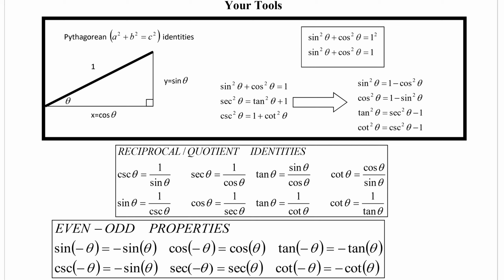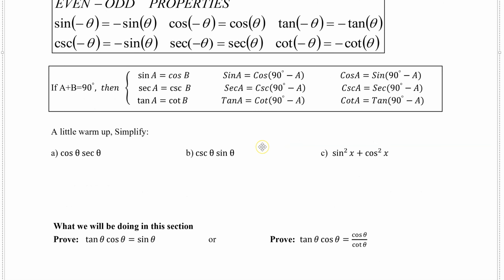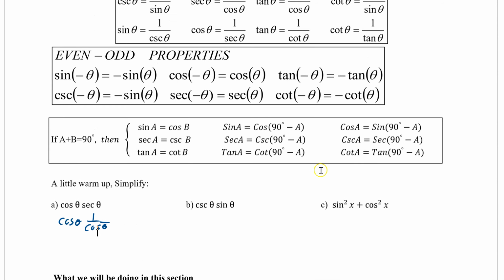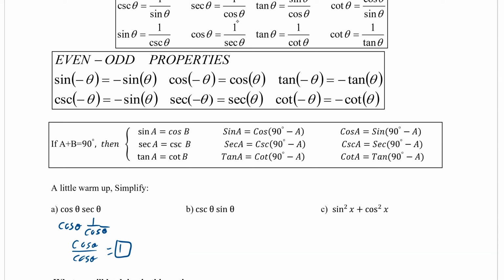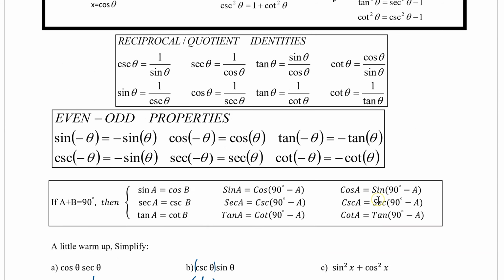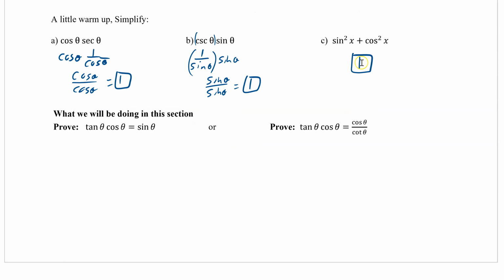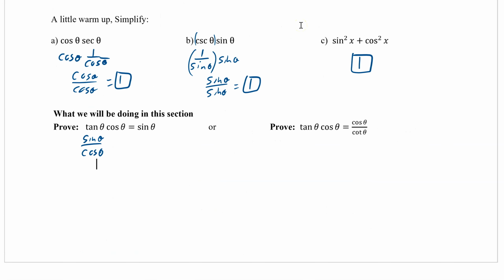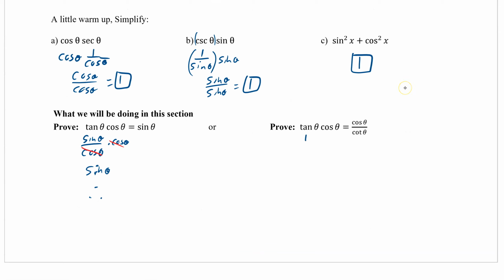9 1 a Intro to trig identities